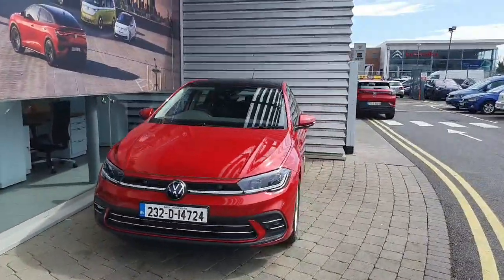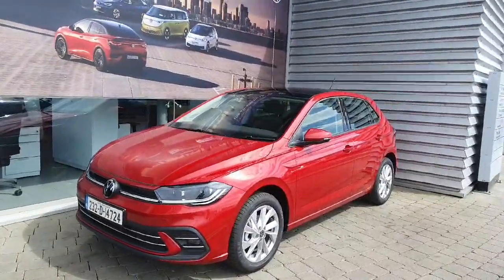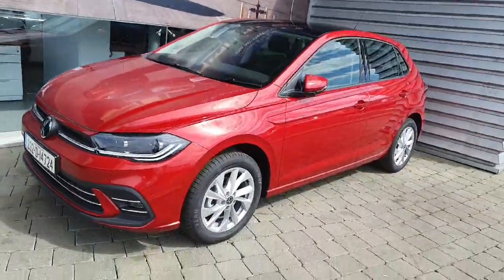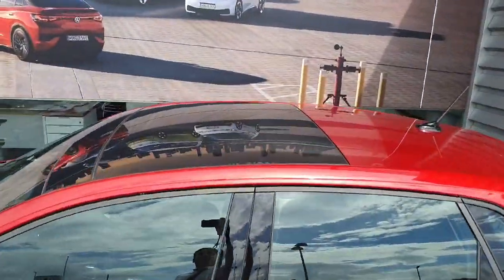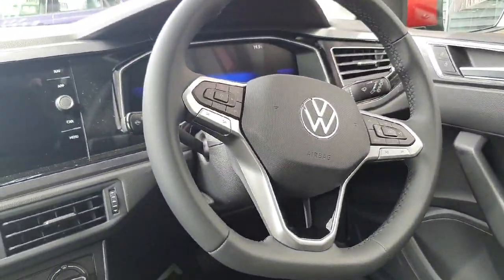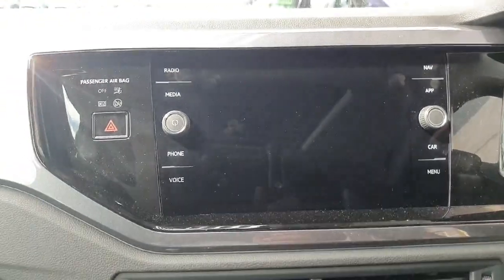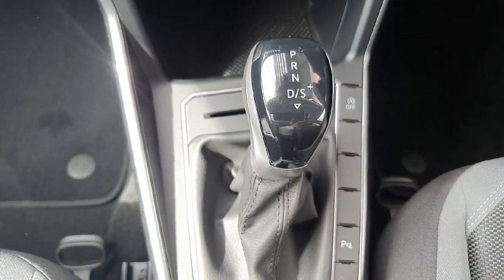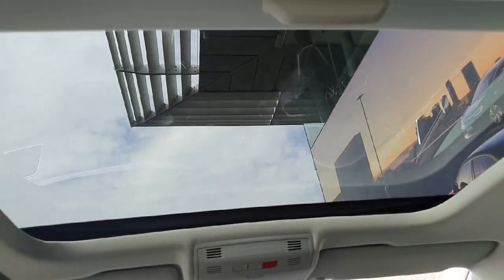232D14724 - 2023 Volkswagen Polo Style 1.0 TSI 95HP D7F 5D RefId: 400697